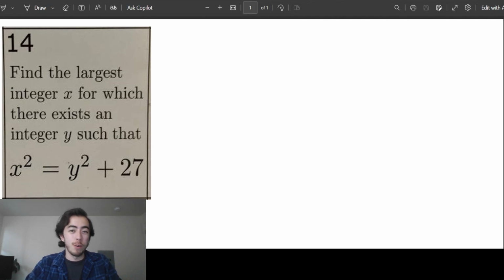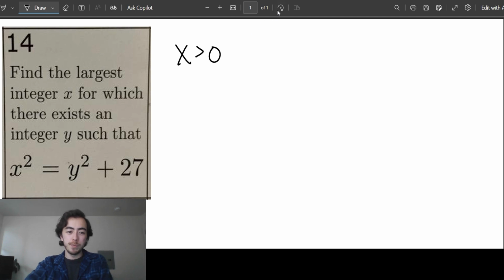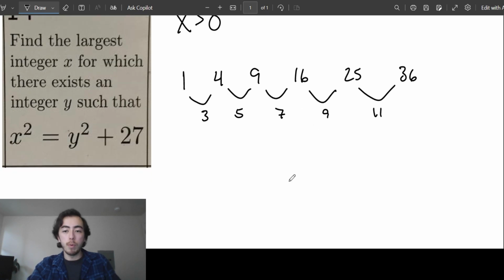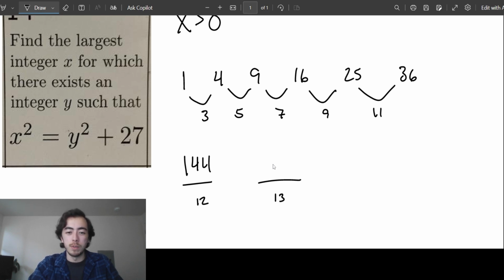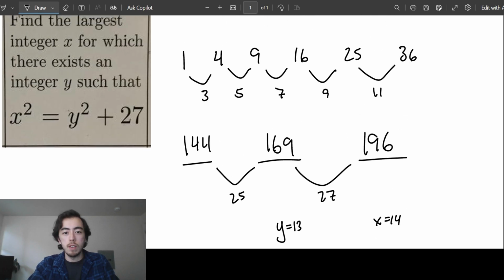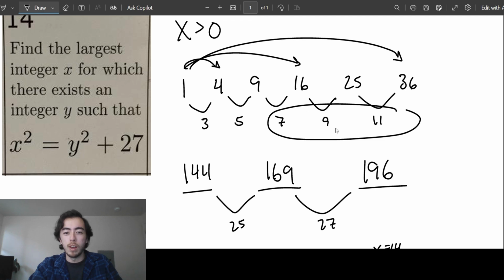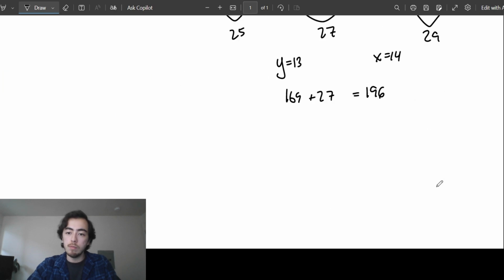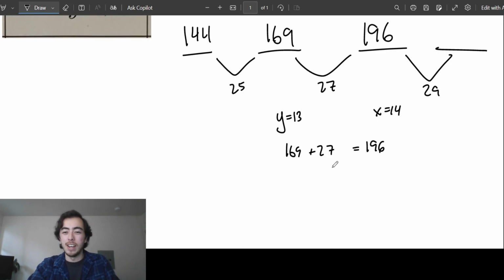Solving AMS Daily Epsilon 2025 - October 14